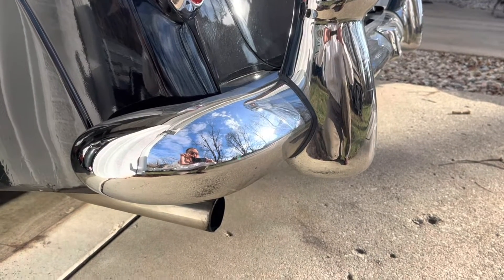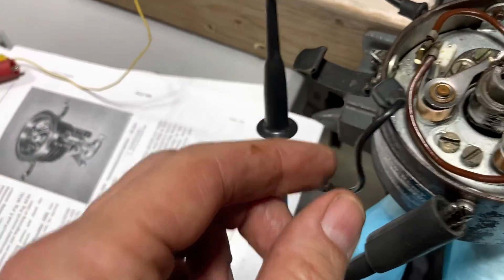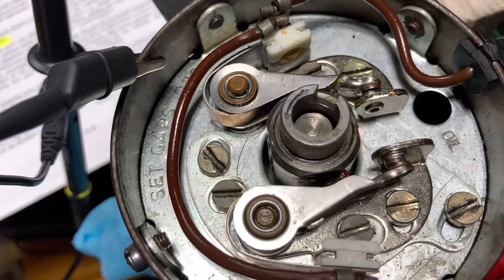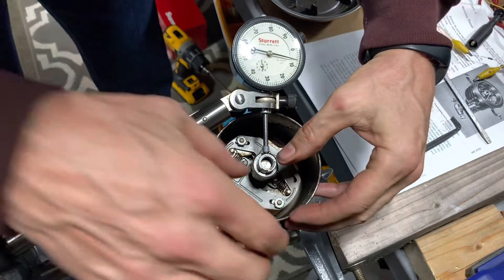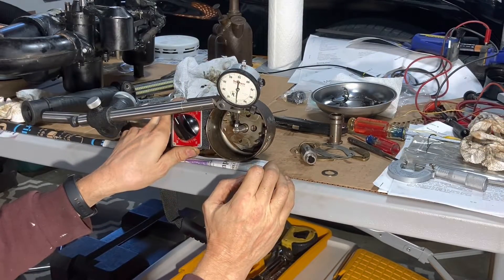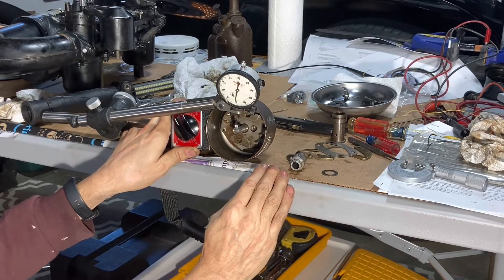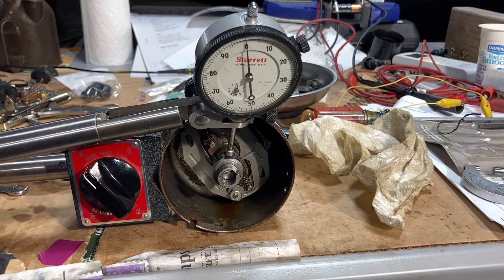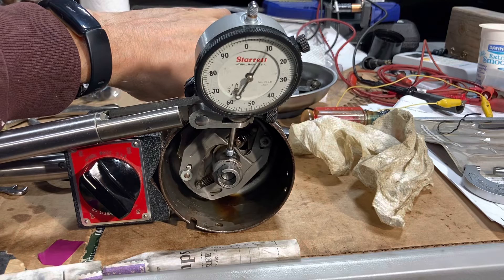Distributor Problems on a 1961 Rolls Royce Silver Cloud II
In this video we investigate why the distributor is not producing properly timed ignition pulses which leads to rough running.  An oscilloscope is used to assess the timing of the pulses while spinning the distributor out of the car.  The distributor is disassembled and we investigate the play in the distributor shaft and non-uniformity of the cam.